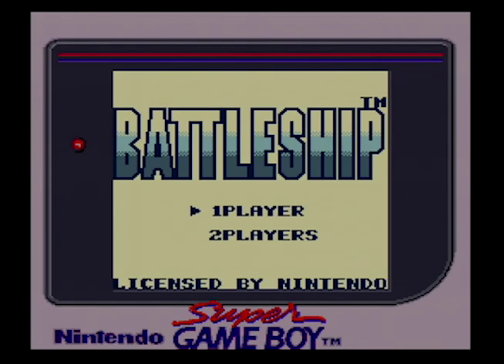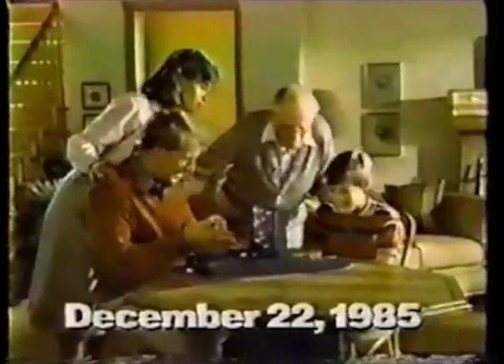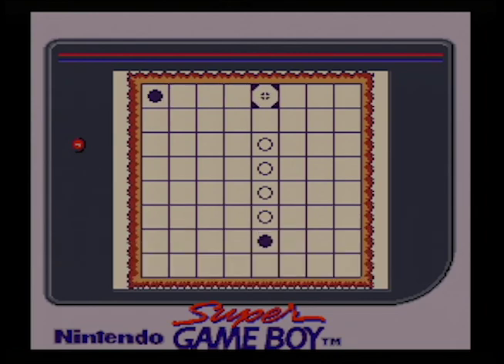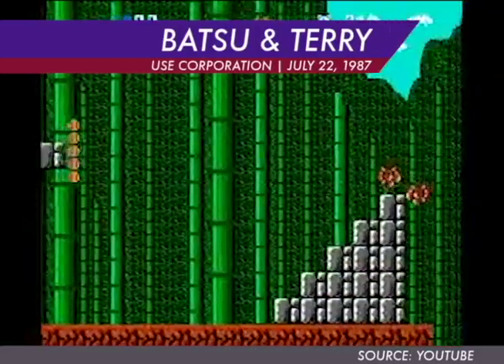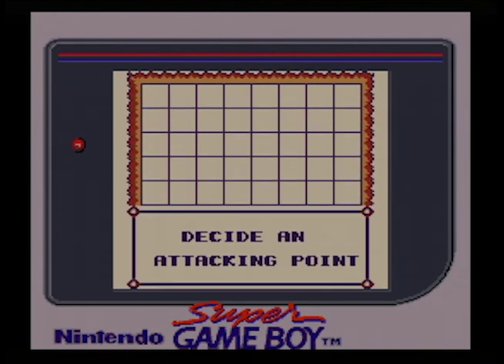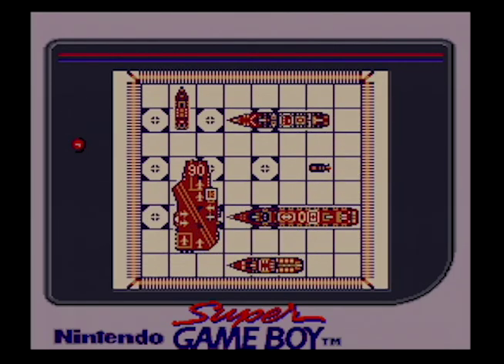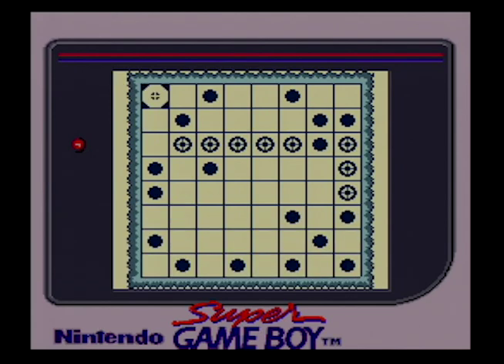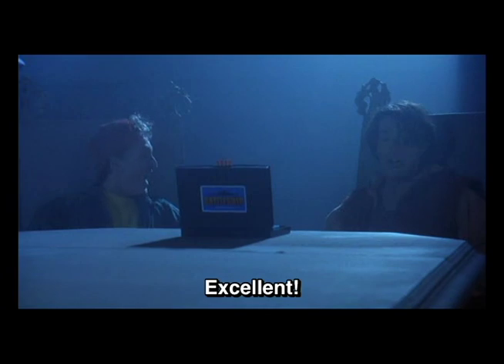Game Boy World #021: Battleship [Pack-In Video/Use/Mindscape, 1989]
Suddenly we jump ahead to 1992! Well, kind of. Mindscape's Battleship (based on the classic tabletop game) arrived in the U.S. in December of 1992, but the same game appeared three years earlier in Japan under the title Kaisen Game: Navy Blue. Was it always meant to be Battleship, or did Mindscape simply make use of a Battleship-like existing creation as a shortcut once it acquired the Battleship license? You'll find no answers here, but boy howdy do I ever speculate wildly!